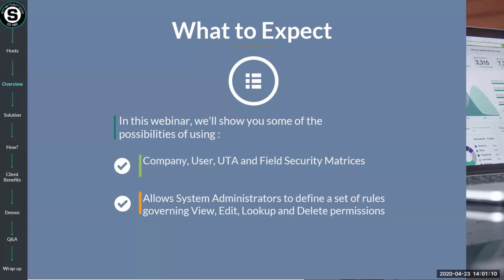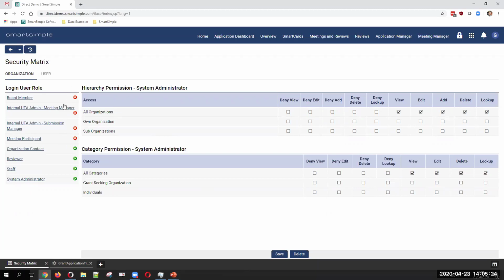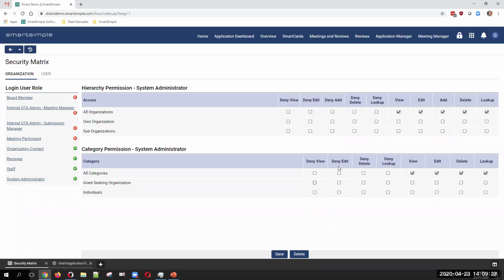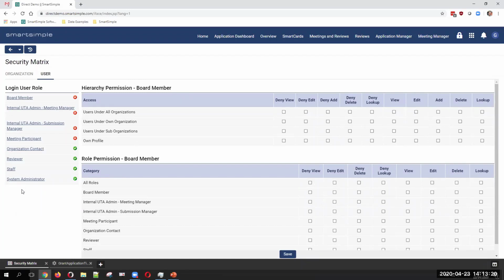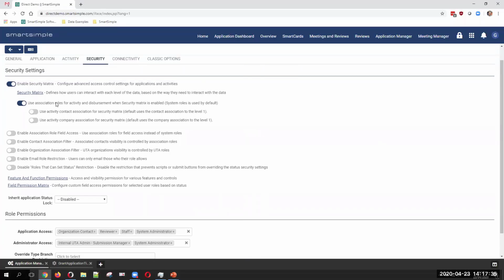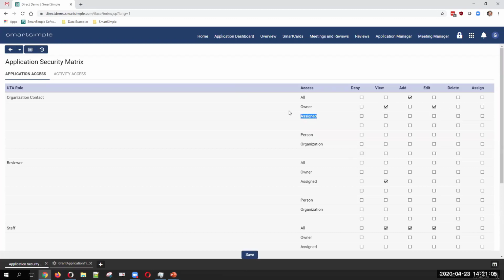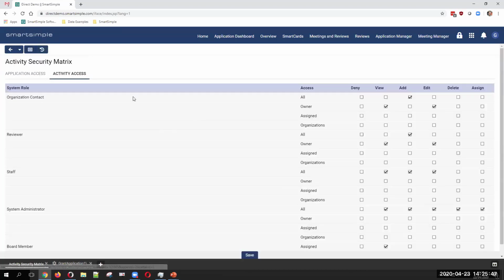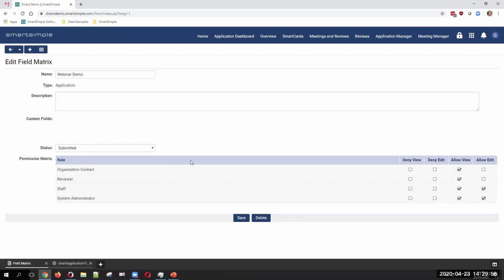Managing Your Security Matrices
As a system admin, it's ideal to be very efficient accurate with specifying which staff can view, edit, assign, delete, or look up different records. In this webinar, we will explore the Security Matrix which allows you to define how users can interact with different records based on the way that they need to interact with data. We will also be taking a look at a separate security matrix for organizations, contacts, UTA records, and custom fields.